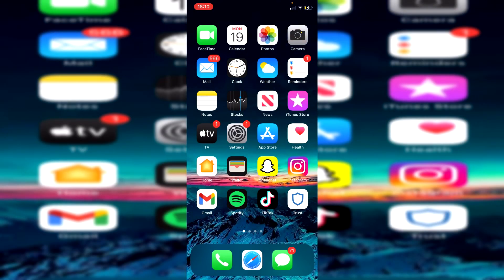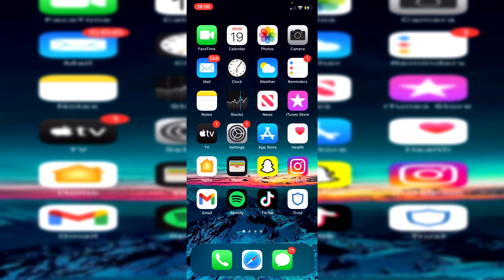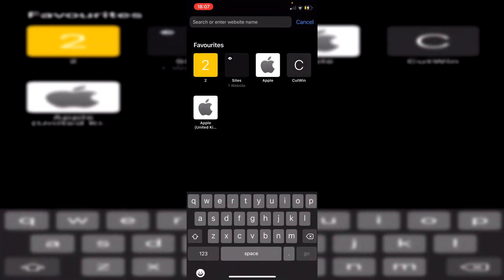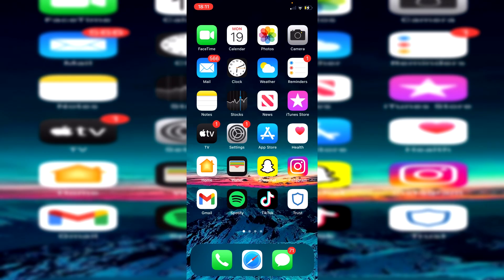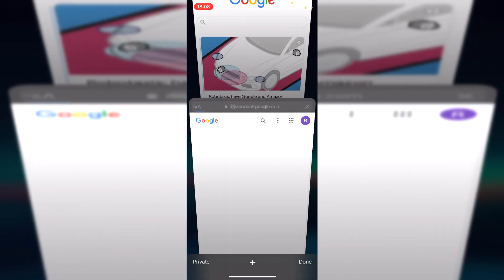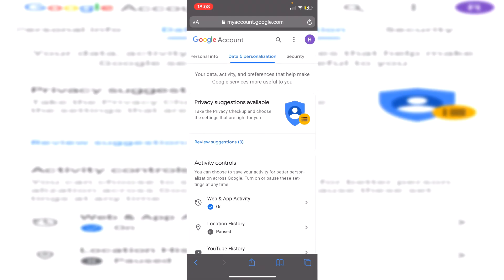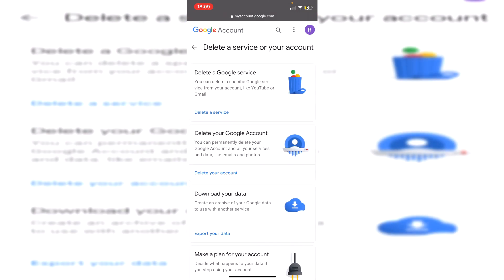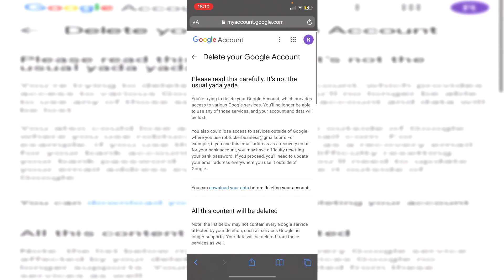How To Delete Google Account Permanently (2023 Updated)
I show you how to delete google account permanently in this video!

Check out the other videos for more tutorials.

TutorialTucker